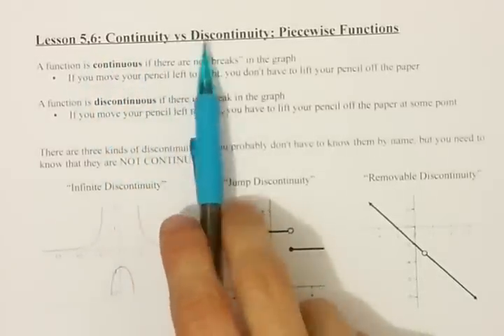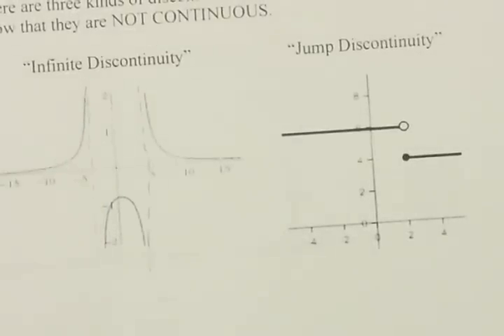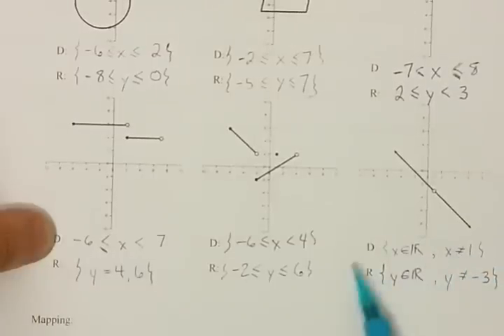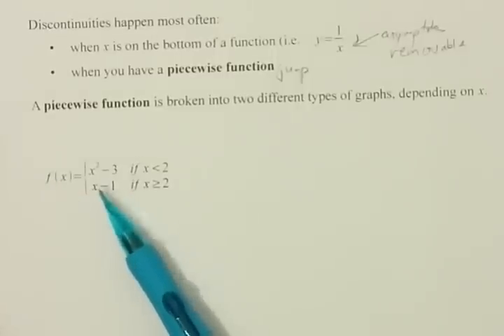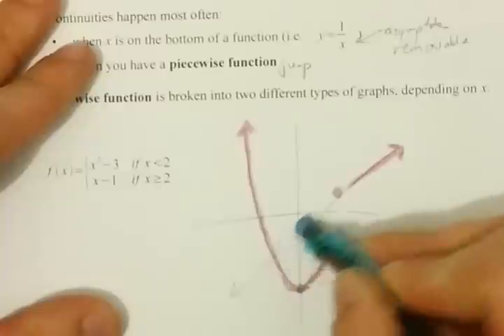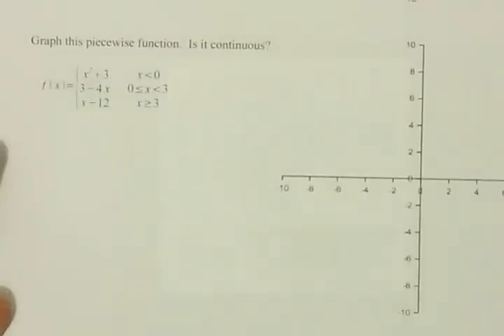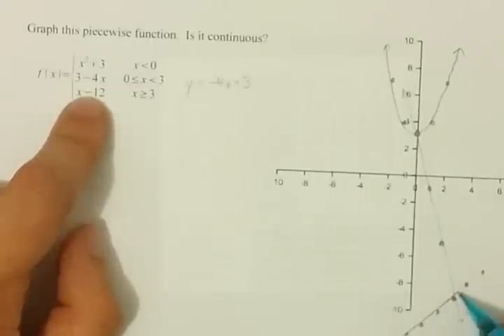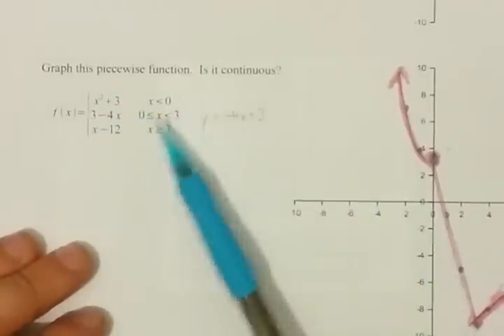Continuous or Discontinuous; Piecewise Functions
Blyth MHF4U, Unit 1 Lessons 5,6